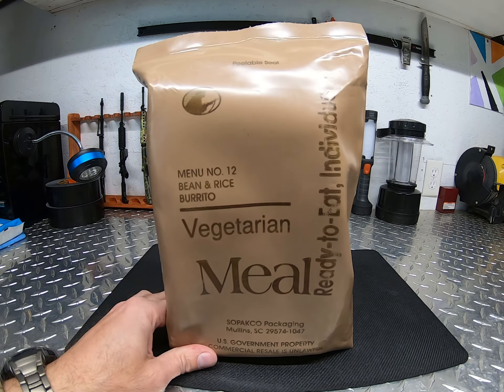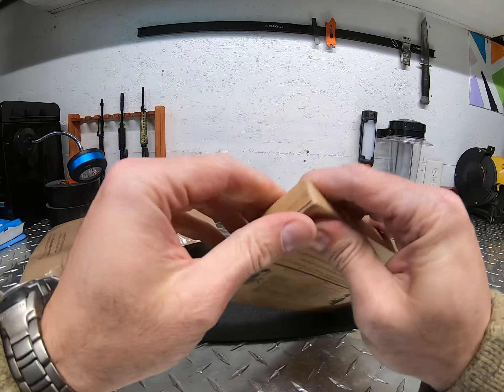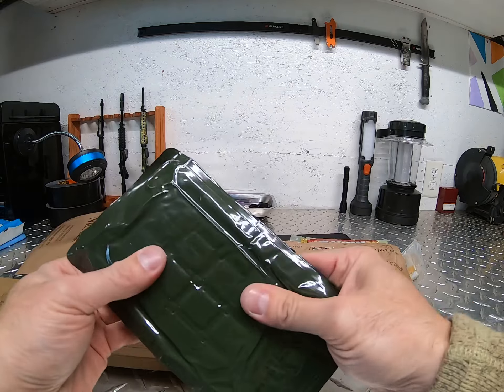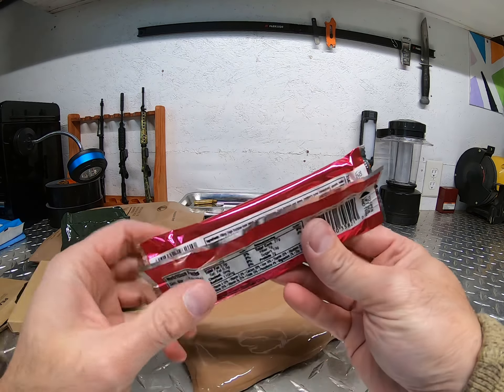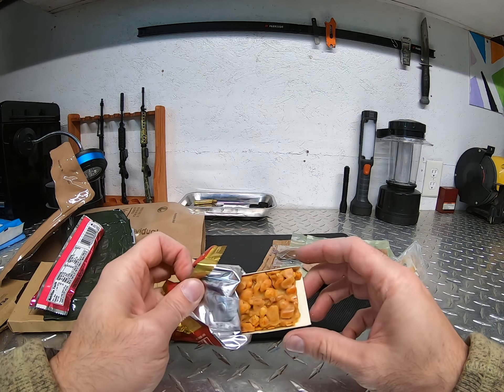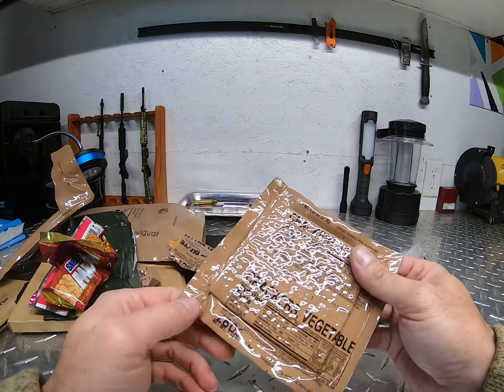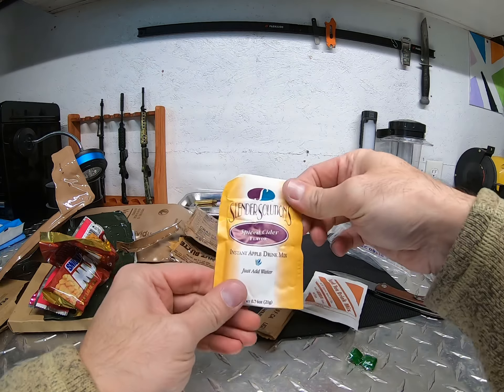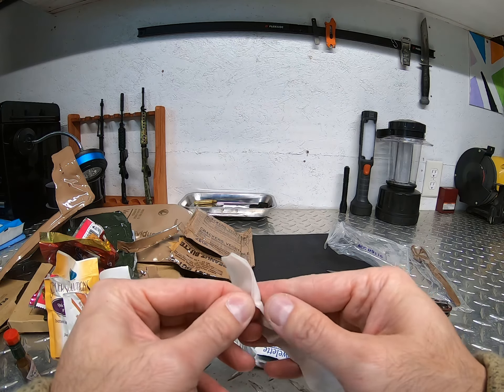20+ years old MRE, Bean & Rice Burrito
-opening Bean & Rice Burrito MRE that’s over 20 years old.